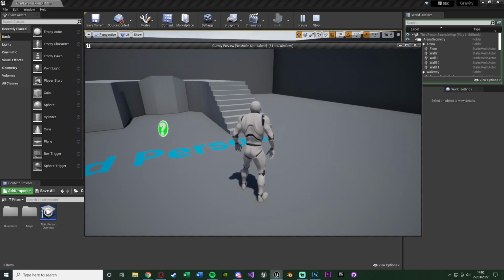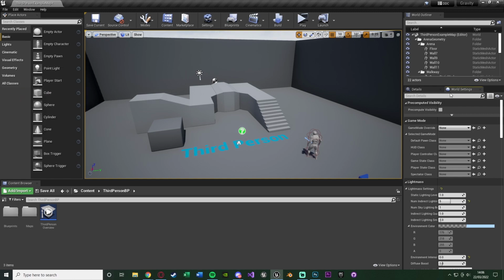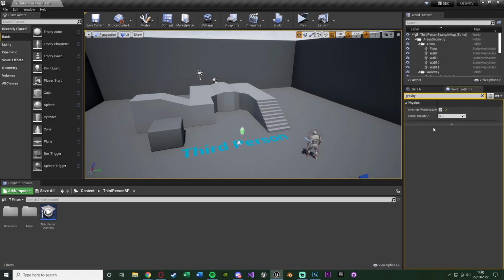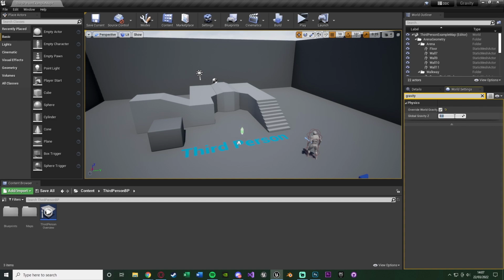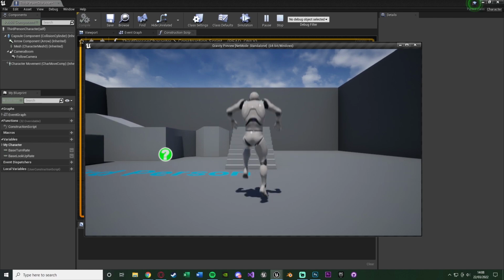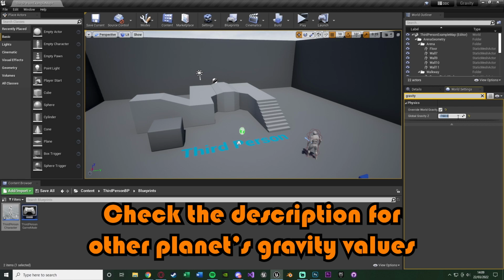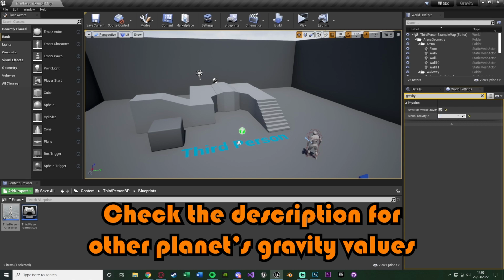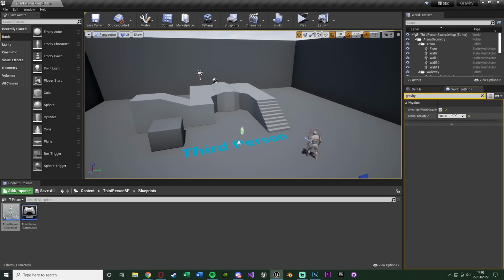How To Change Gravity In Unreal Engine (Tutorial)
Hey guys, in today's video I'm going to be showing you how to change gravity inside of Unreal Engine. This will work for both UE4 AND UE5. Have a look below at some other planet's gravity values for Unreal.

Unreal Engine gravity values for different celestial bodies:

Earth = -980
The Moon = -162
Mercury = -370
Jupiter = -2479
Mars = -372
Saturn = -1044
Uranus = -887
Neptune = -1115
Pluto = -62

00:00 - Intro
00:11 - Overview
01:09 - Changing Gravity
01:47 - How Does Gravity Work In Unreal Engine
02:18 - Earth Gravity
02:34 - Changing The Player Jump Force
02:53 - The Moon Gravity
03:22 - Other Values And No Gravity
04:14 - Final Overview
04:28 - Outro